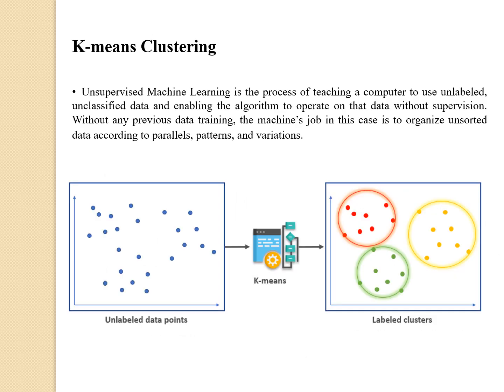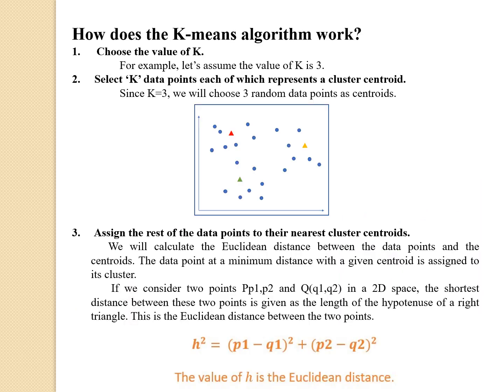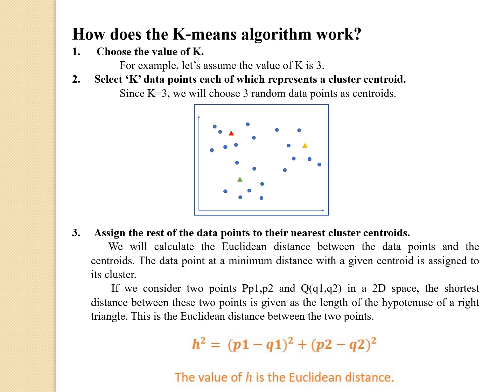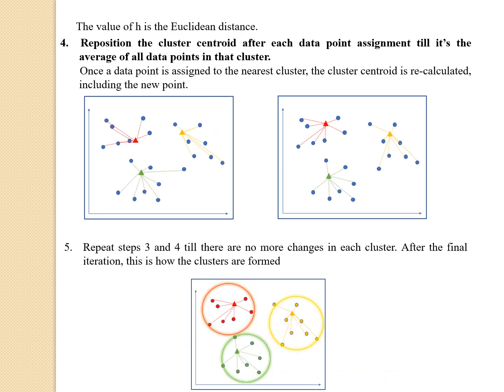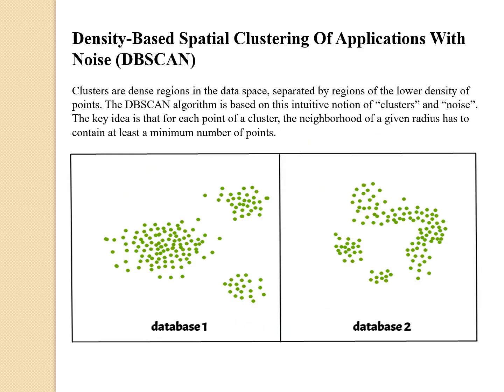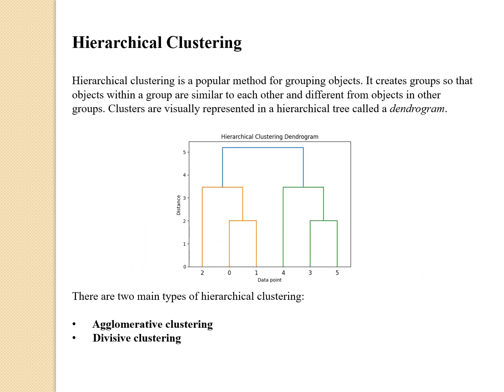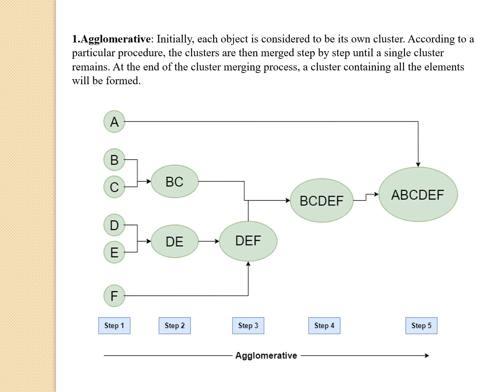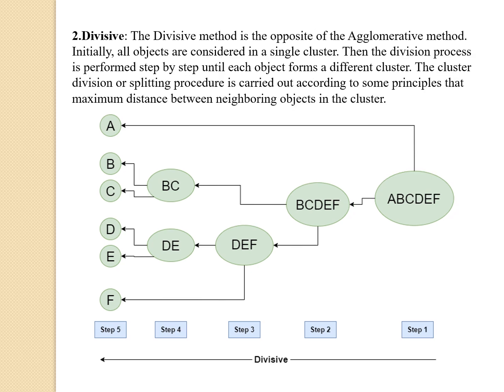Clustering Algorithm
This reel was created by GANDI VINODH  for mentorness Internship.